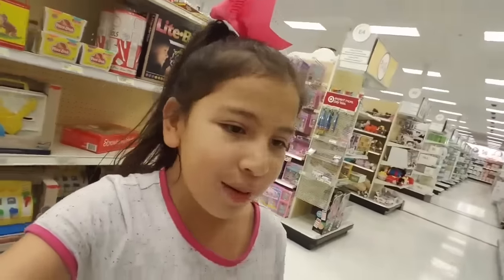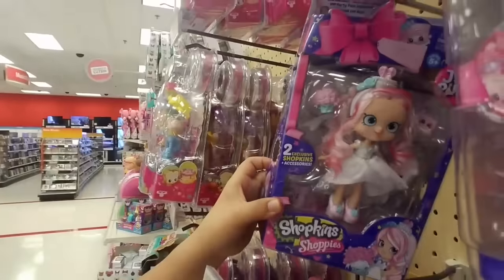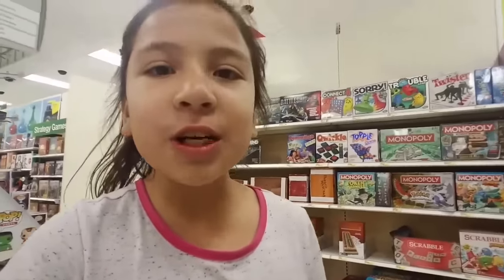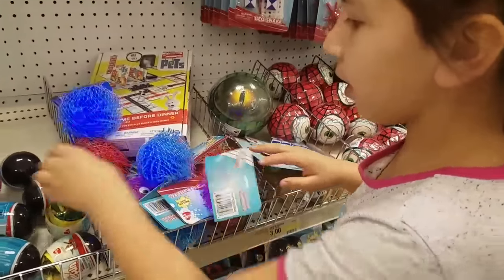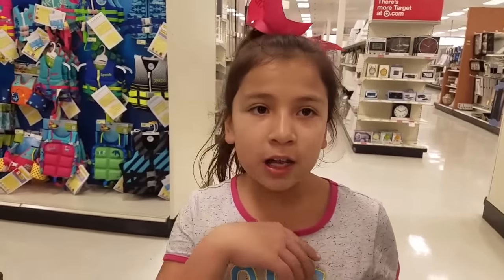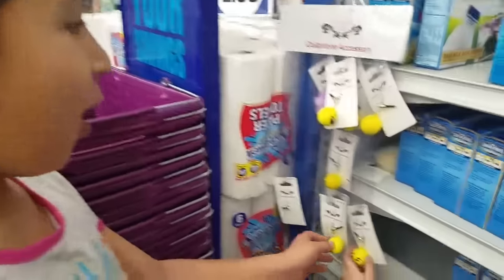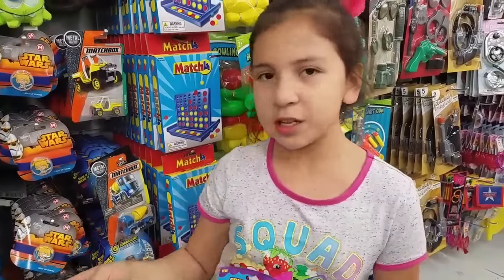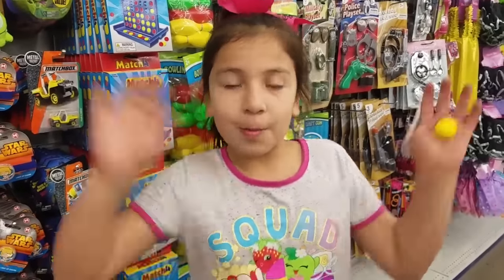SQUSHIES AT THE 99CENT STORE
We went on a toy hunting video and found really cute slime toy's at target and Squishies at the 99cent store.

My musical.ly is cutesypines